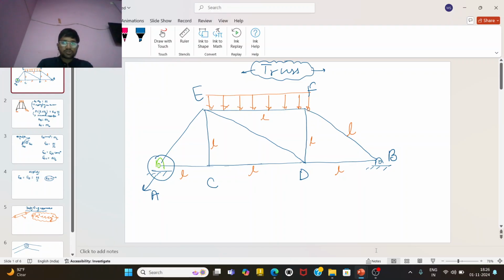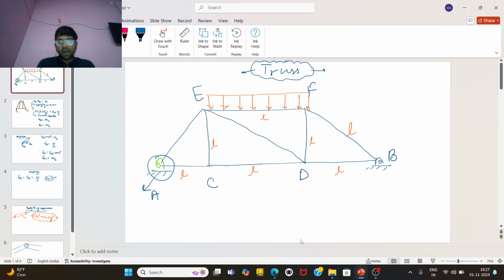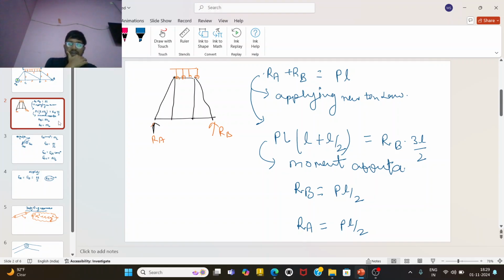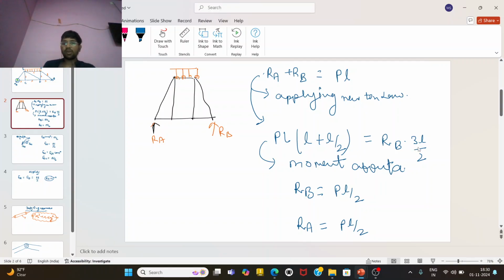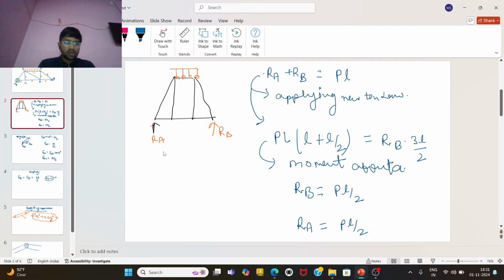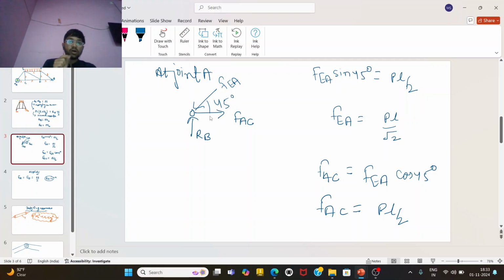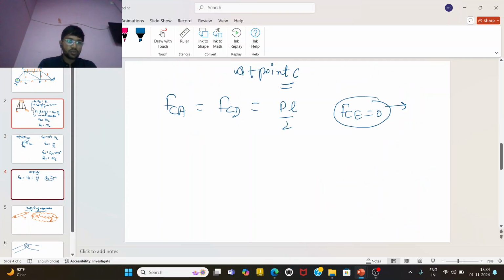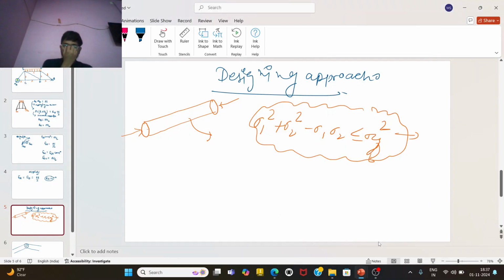Truss force analysis